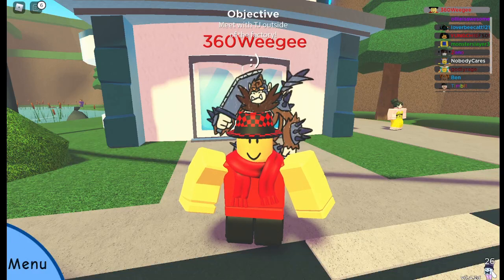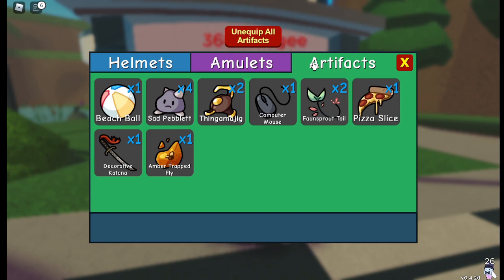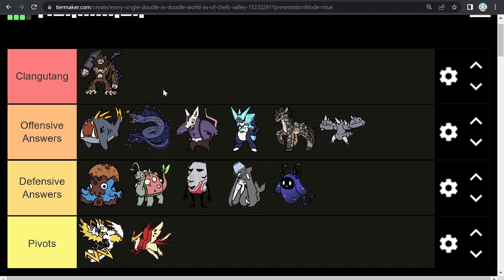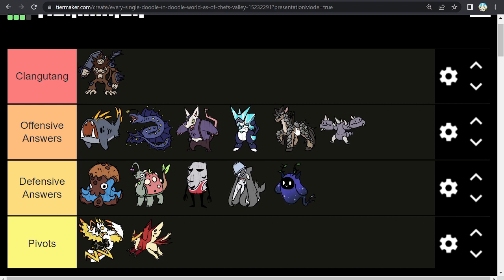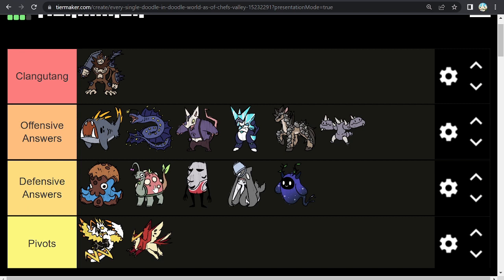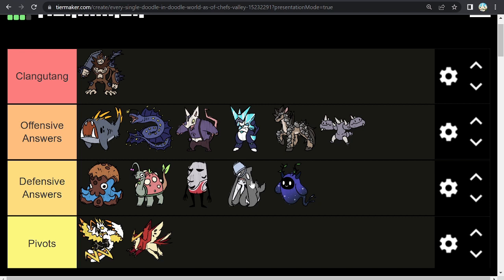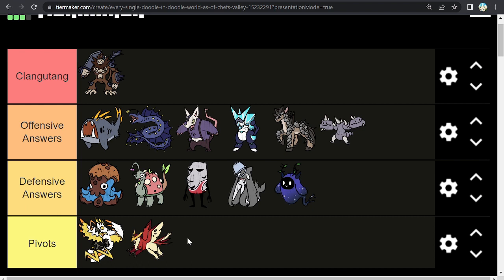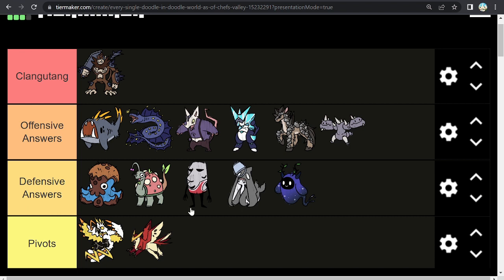You NEED To Use Clangutang! - Doodle World Pvp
Hey everyone! Let me know what you think of this video in the comments! Enjoy the content?